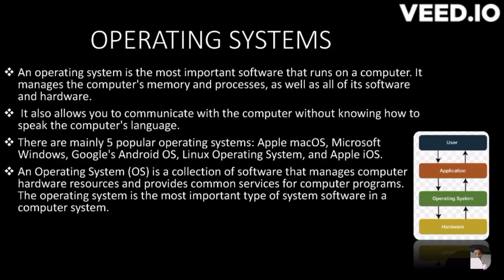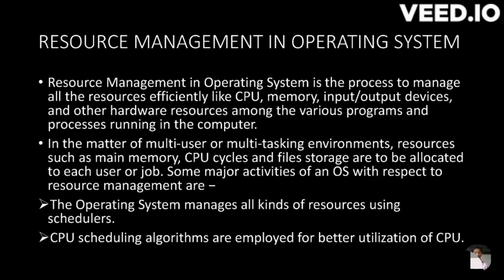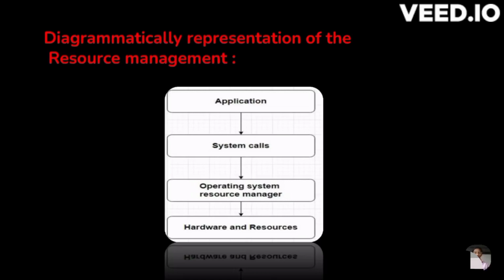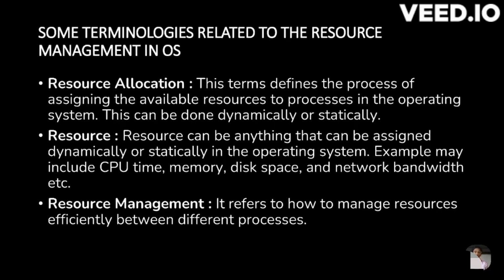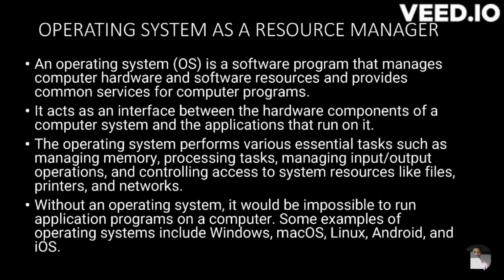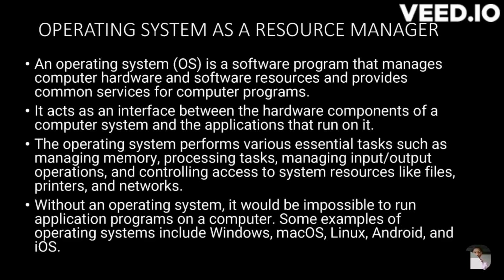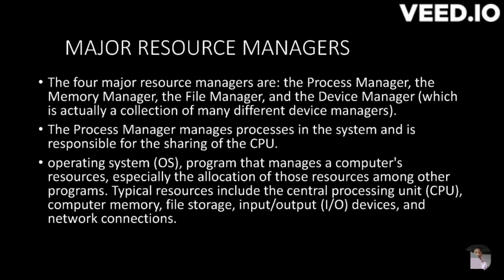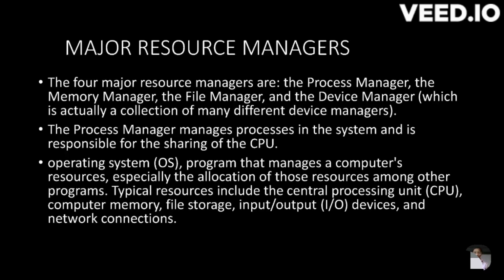Resource Management in OS||Operating System